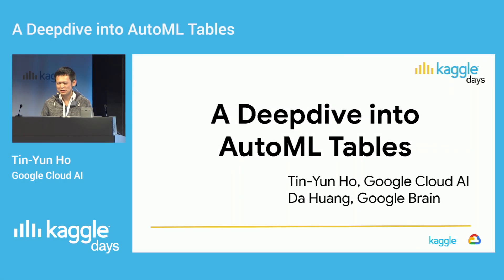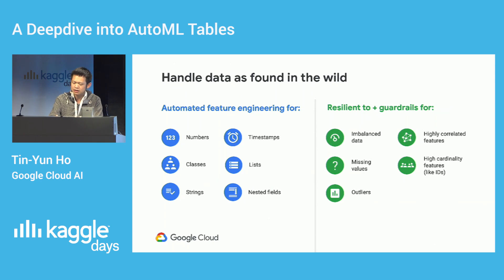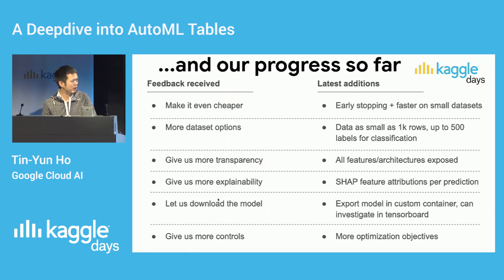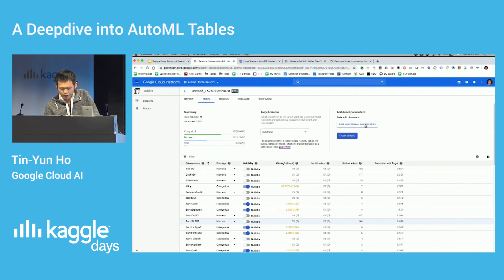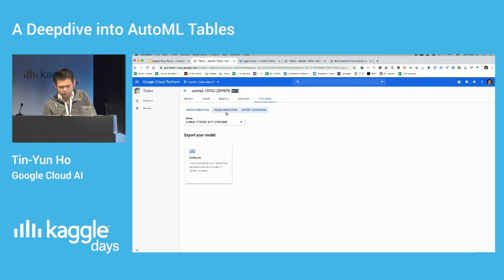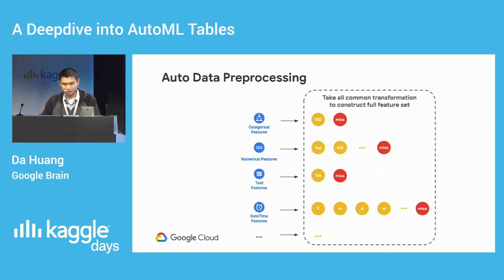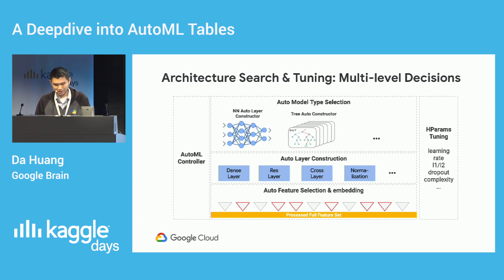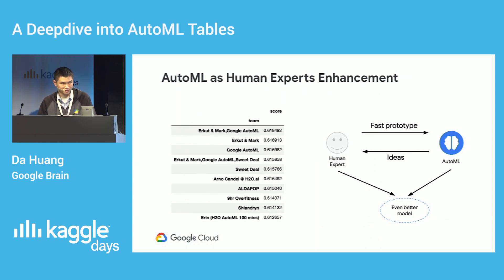A Deepdive into AutoML Tables | Tin-Yun Ho & Da Huang | Kaggle Days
Kaggle Days Tokyo took place on December 11-12, 2019 at Mori Tower, Roppongi Hills, Tokyo.

This was the 6th edition of our signature two-day event featuring Master and Grandmaster speakers, and a live, all-day Kaggle Competition.

Kaggle Days is produced by LogicAI and Kaggle.

About LogicAI:
LogicAI is a boutique Data Science consultancy company owned by Kaggle fans and Grandmasters. As a global company, they do custom end-to-end AI and Data Science development projects as well as trainings for C-level management and tech teams.
Want help with your AI projects or want to work with LogicAI to create AI strategies? Simply apply at logicai.io!